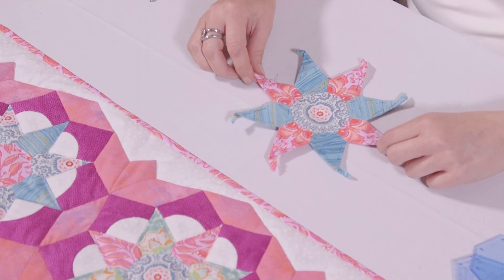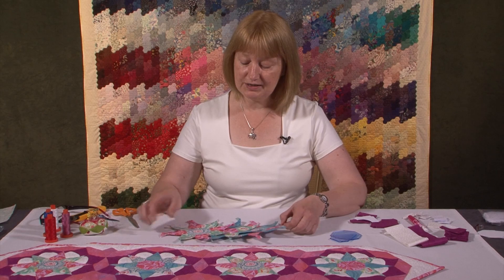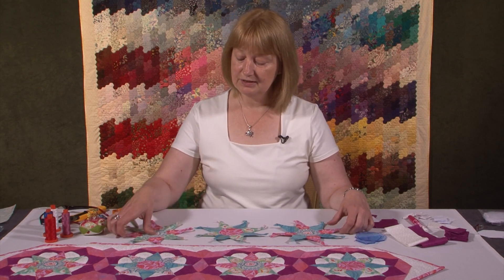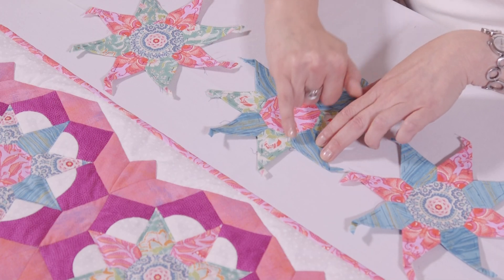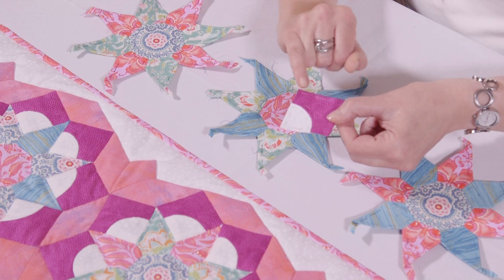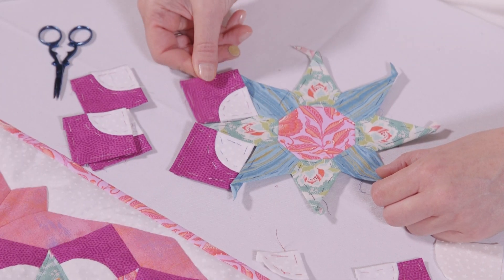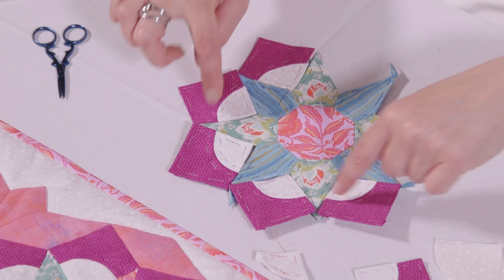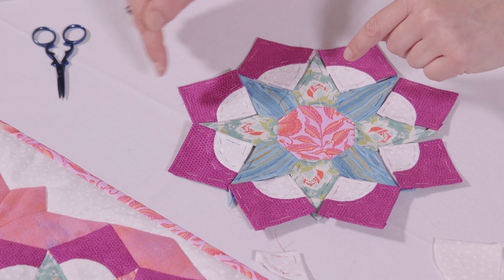Tudor Rose Table Runner Part 2 - Curved Pieces with Nancy Adamek (Taster Video)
Tudor Rose Table Runner Part 2 - Curved Pieces with Nancy Adamek  - the star shapes get joined by a the drunkards path block which involves curved piecing, and Nancy Adamek shows you how to create this traditional block with English Paper Piecing.

This is just a taster but you can access the full workshop